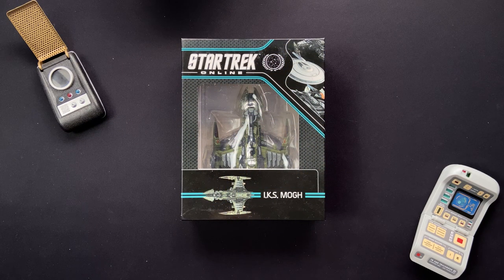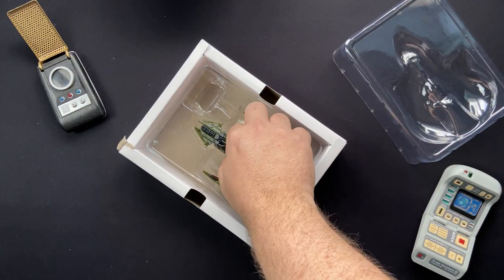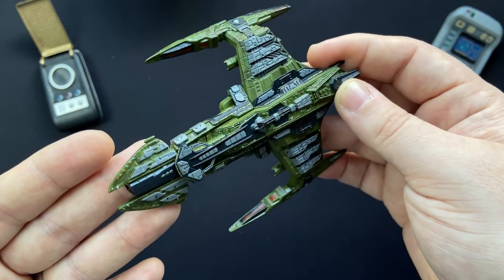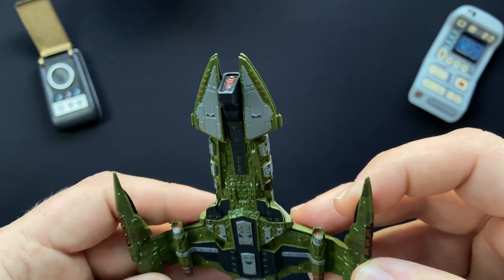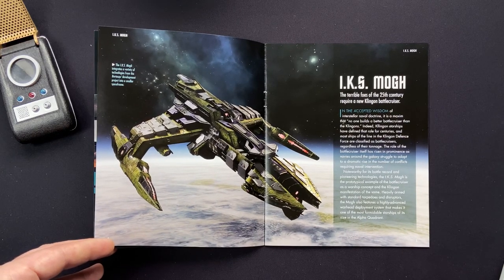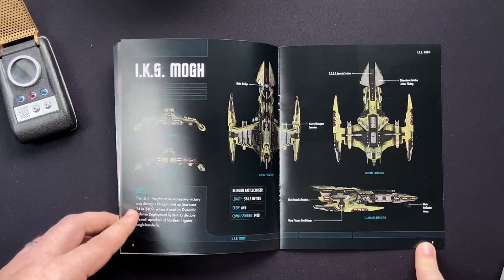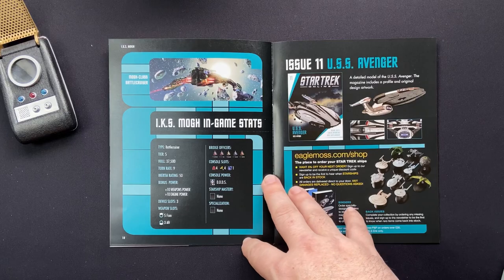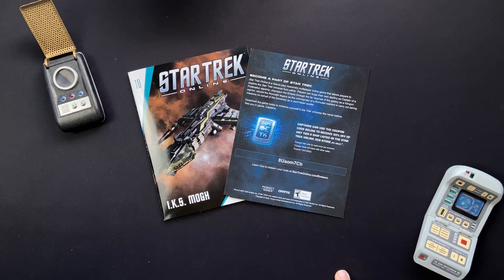I.K.S. Mogh Battlecruiser : Star Trek Online Starships Collection : Issue 10 Review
Bridge Intro created by:
Tadeo D’Oria

Join me

STAR TREK ONLINE STARSHIP COLLECTION

Join me

Did this video help you out, help you make a decision, or even entertain you?
If so, please consider buying me a coffee or leaving a tip! Your support really helps, and is VERY MUCH APPRECIATED!

Community

Cya